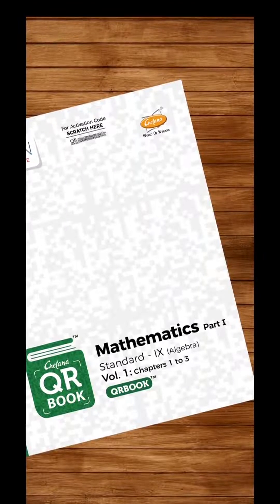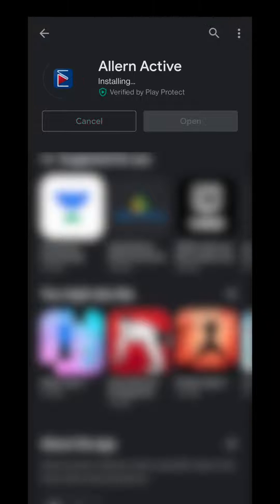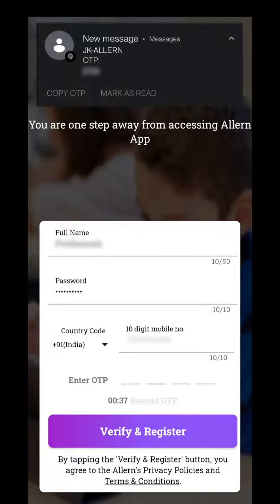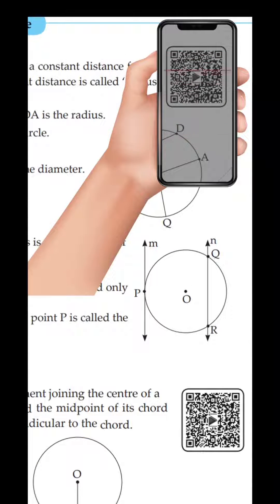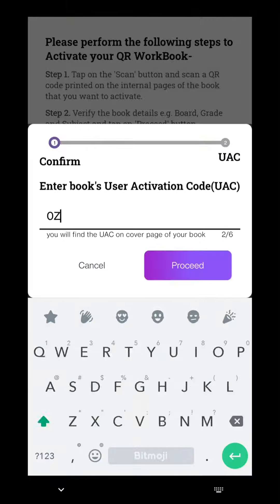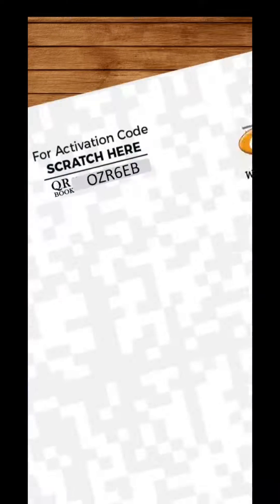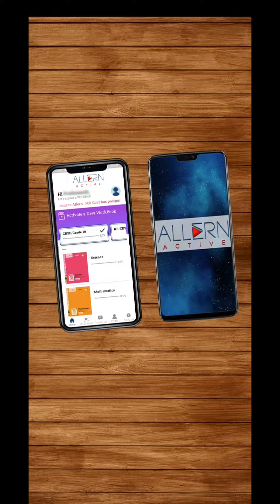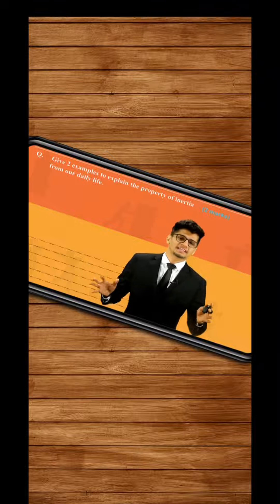OFFICIAL Video: How to Activate QR Books using ALLERN App? FULL Process: Must watch | Allern Active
Hello All,
In this video we showcase to you the COMPLETE Process on HOW to Activate your Chetana QR Book & Start using the Allern Active App!

We explained All the parts of the Process in the video. Make sure you watch the whole video for a complete understanding.

Step 1: Download Allern App Download from the Playstore/App Store
Links:
Step 2: Click register on the Allern Active App & fill in your details
Step 3: Enter your OTP & Click Verify
Step 4: To Activate your Chetana QR Book, select the Scan option on the Allern Active App and Scan any QR Code on your QR Book
Step 5: It will ask for a UAC (User Activation Code). This will be on the Cover Page of your Chetana QR Book. Just scratch it & enter the number on the App.
Your book is now successfully activated!

Return to the Home Page & Select the Course name & Title. Your book will now be displayed.

That's all folks! Get set to revolutionise your learning with us. Welcome to the Allern family!